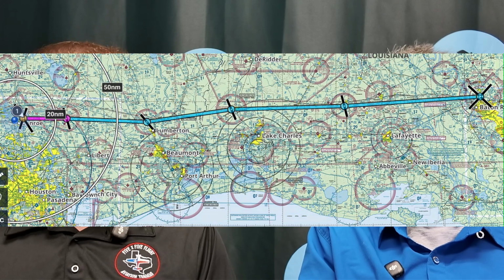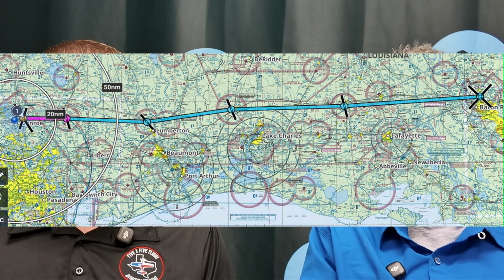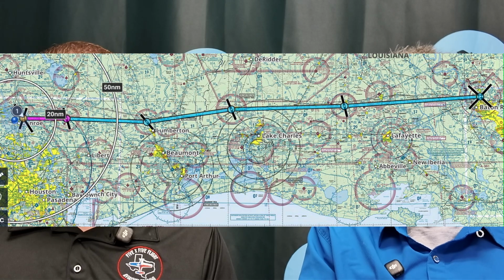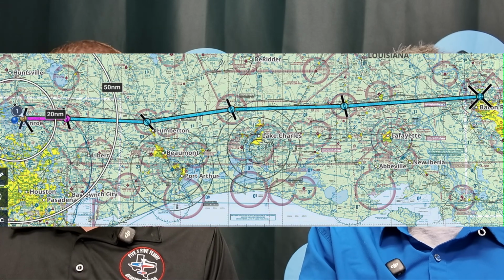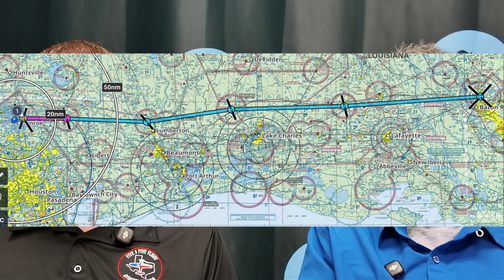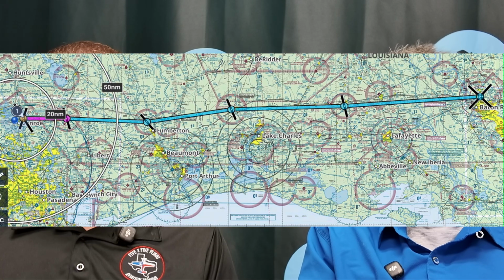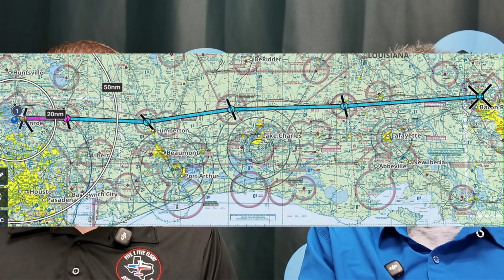How To Plan An Epic Cross Country Flight (ACS Flight Planning)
Jason and Will will discuss the Cross Country Planning of the Airman Certification Standards.